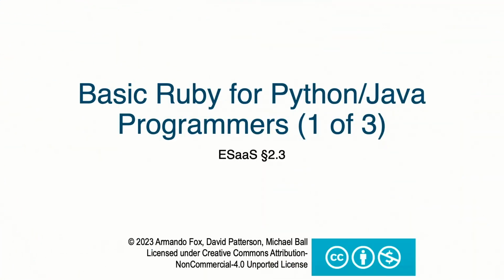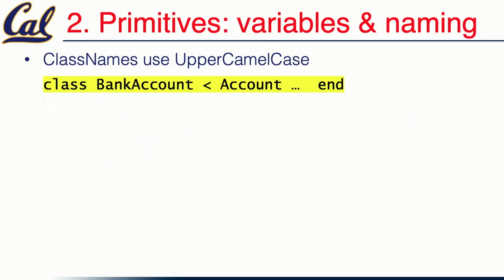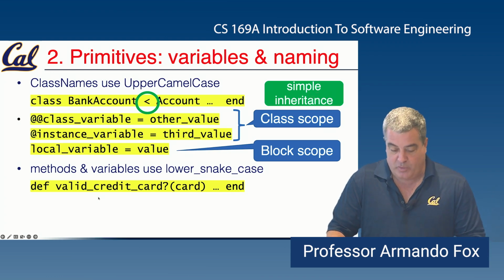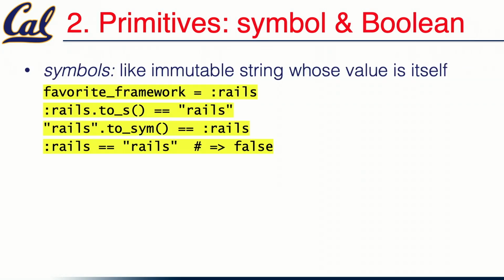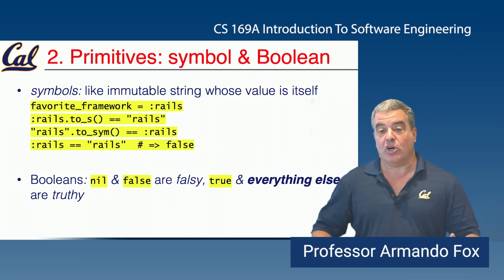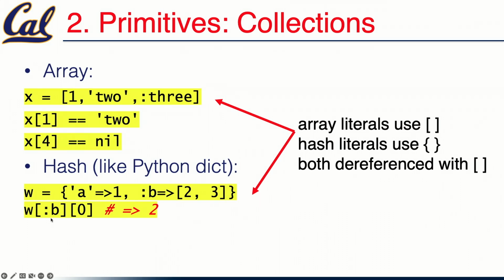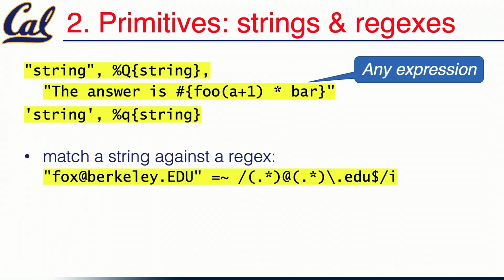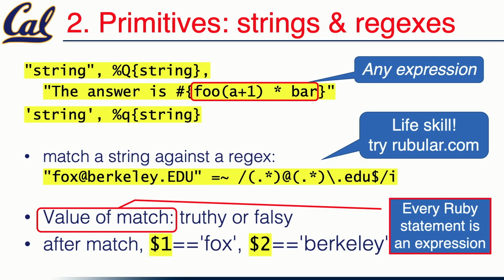2.3: Ruby Basics part 1/3 - Types, Variables, and Primitives